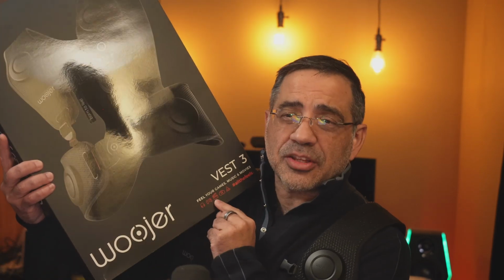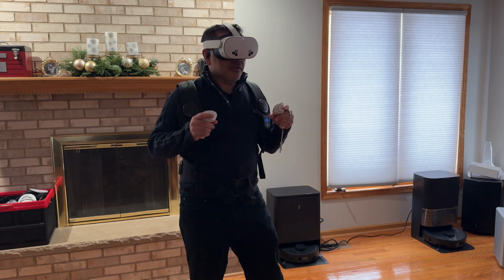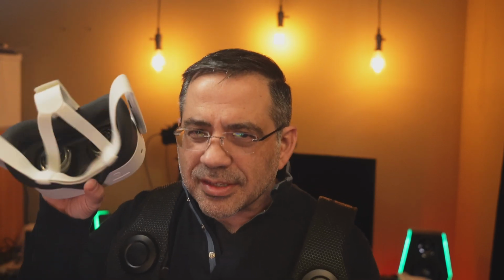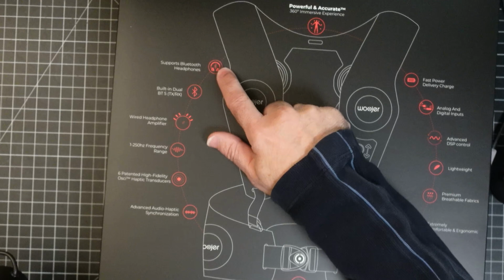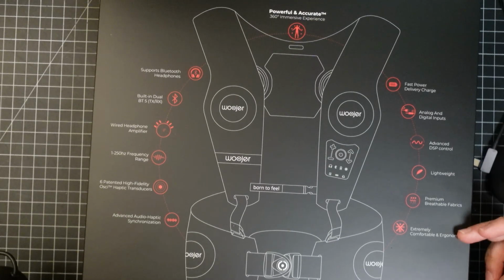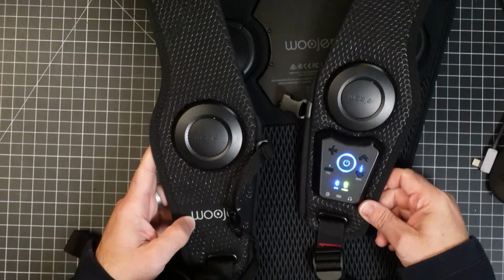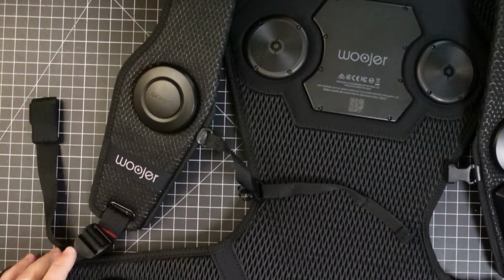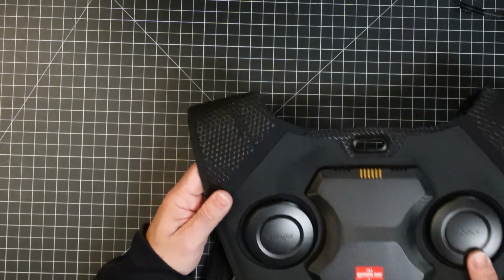Woojer Revolution is Changing Gaming Forever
💥 Welcome back, tech enthusiasts and gamers! Today, we’re diving into the Woojer Vest 3, an innovative haptic vest designed to make you feel sound like never before. Whether you're gaming, watching movies, or listening to music, the Woojer Vest 3 promises an ultra-immersive experience with tactile feedback that turns sound into vibration. Let’s see if it lives up to the hype!

🔍 Key Features:

Immersive Haptic Feedback: Transforms sound into physical sensations with precision haptic technology, making every beat, explosion, or sound effect feel real.
Versatile Compatibility: Works seamlessly with gaming consoles, VR headsets, PCs, mobile devices, and more, making it ideal for diverse use cases.
Adjustable Intensity: Customize the intensity of the haptic feedback to suit your preference, whether you want subtle vibrations or full-on immersion.
8 Embedded Haptic Units: Equipped with 8 transducers to deliver dynamic vibrations that cover your chest, back, and sides for 360° immersion.
Ergonomic & Lightweight Design: Built for long sessions with a comfortable fit that doesn’t weigh you down.
Wireless & Wired Options: Enjoy flexibility with both Bluetooth connectivity and wired support for zero latency.
Long Battery Life: Provides up to 8 hours of immersive feedback on a single charge, perfect for long gaming or binge-watching sessions.
Premium Materials: Made with durable, high-quality materials for a sleek look and long-lasting performance.
Join us as we unbox, set up, and test the Woojer Vest 3, showcasing how it transforms gaming, VR, and music into a multi-sensory experience.